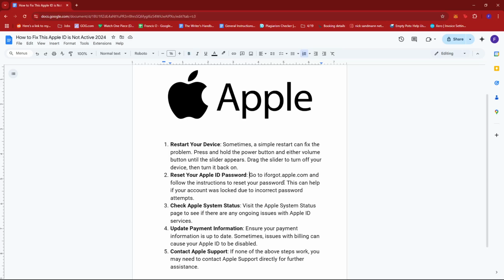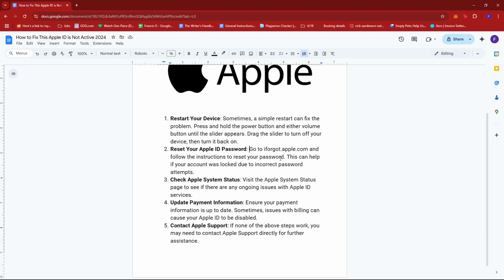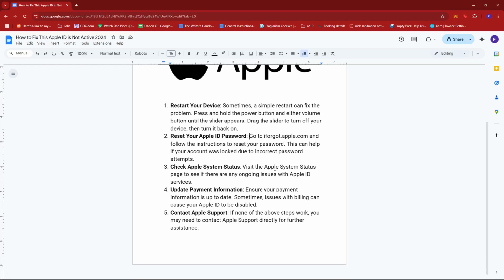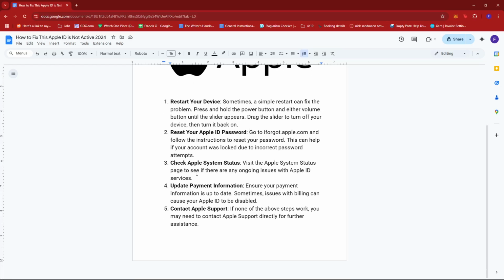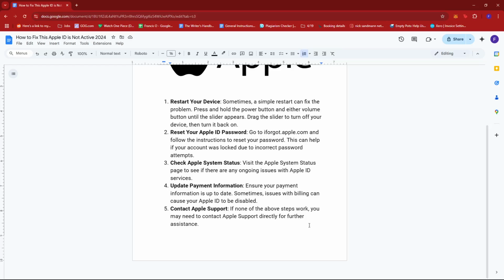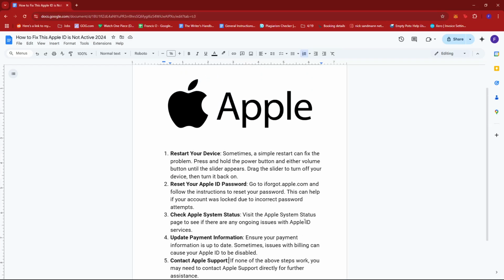How to Fix This Apple ID Is Not Active 2026